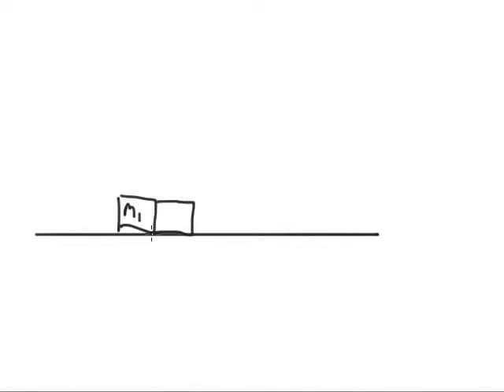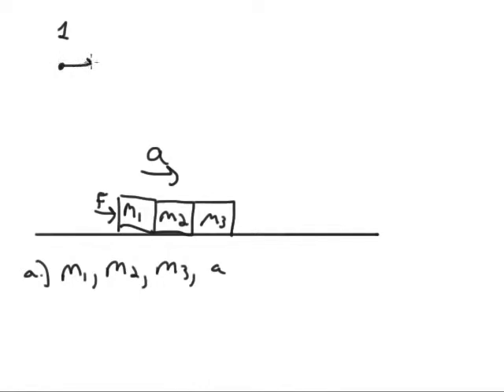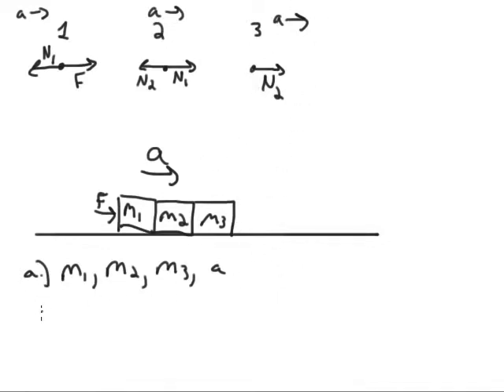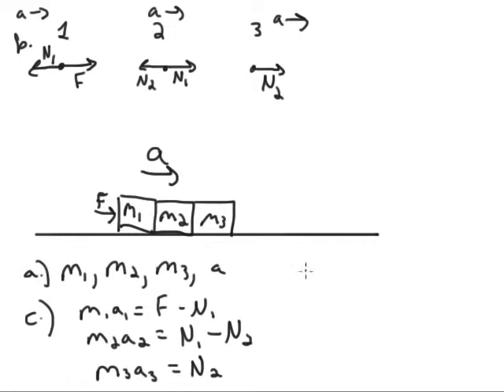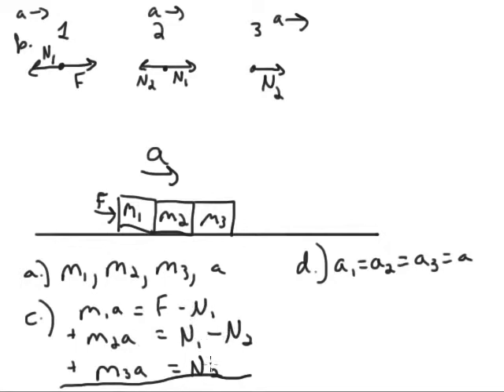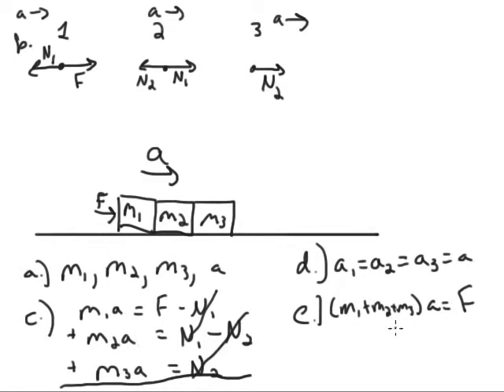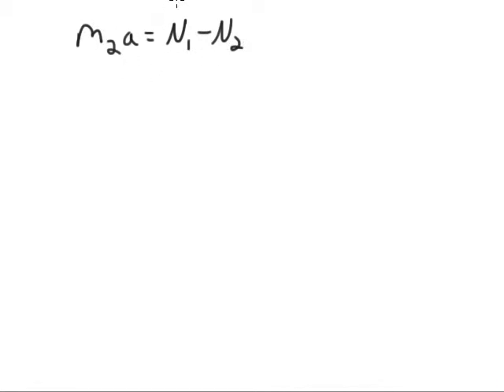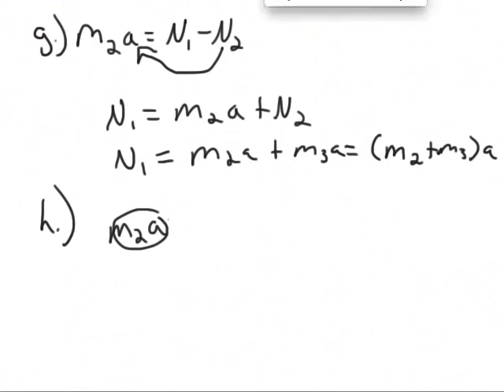Normal Force on three masses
This video determines the normal force between three masses being pushed by an external force.